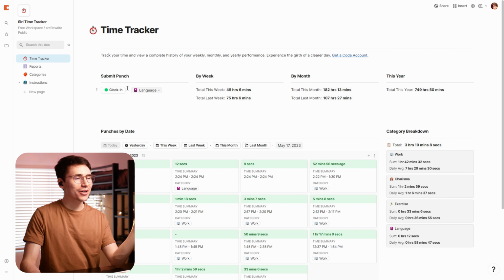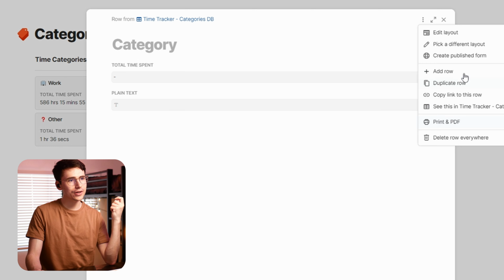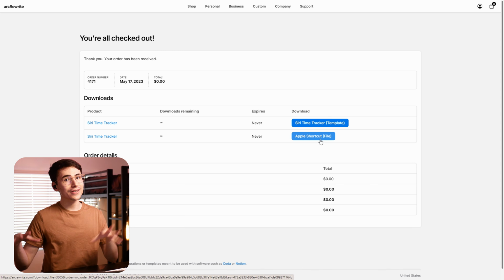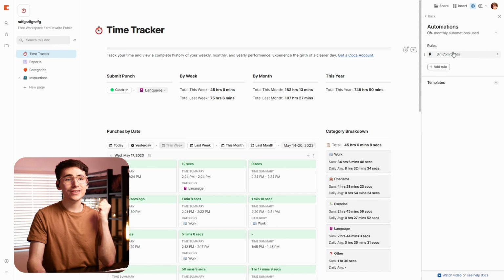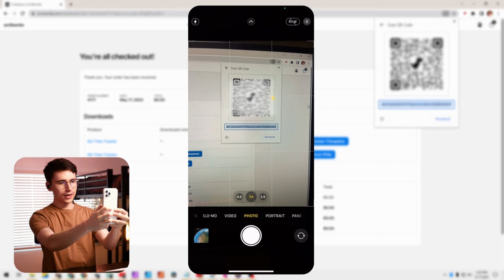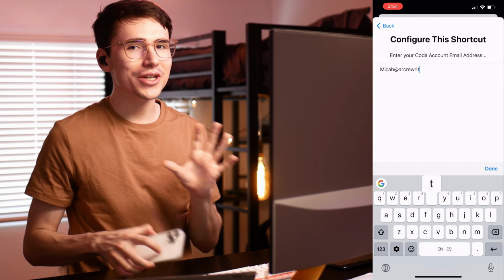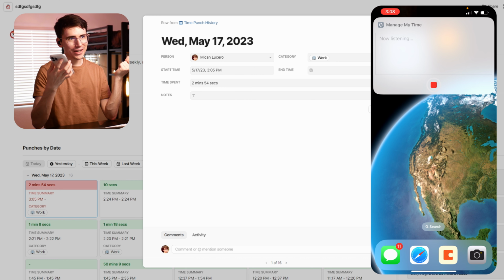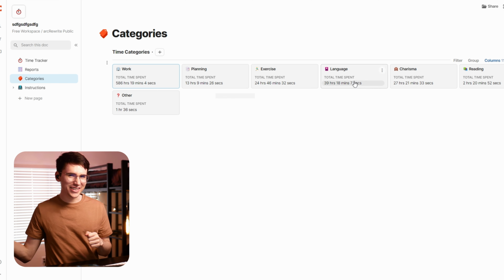Be MORE Productive in 4 mins (Use Siri to Track Time & Habits)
(link might not be clickable because YouTube hasn't verified me yet, try copying and pasting it!)